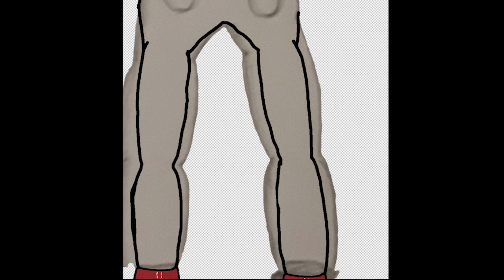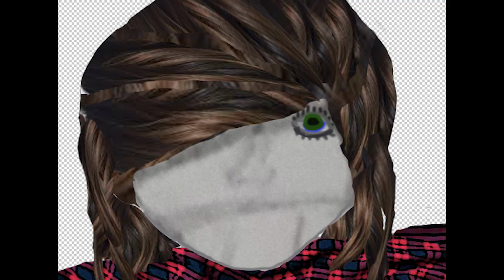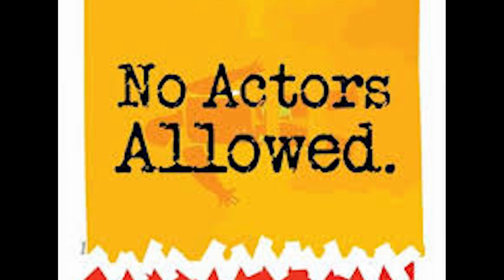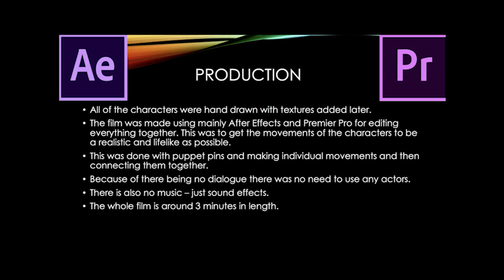Talking Heads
Intro and director commentary to the film Hiding in the dark.